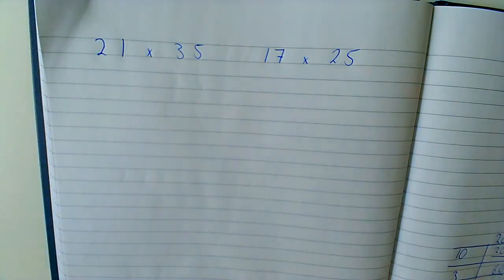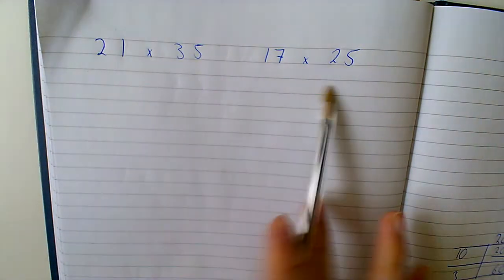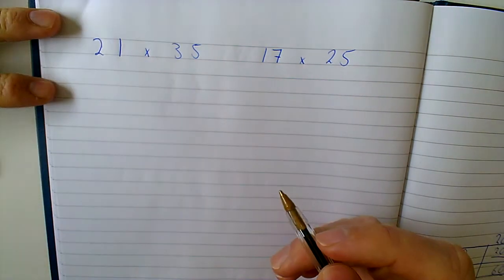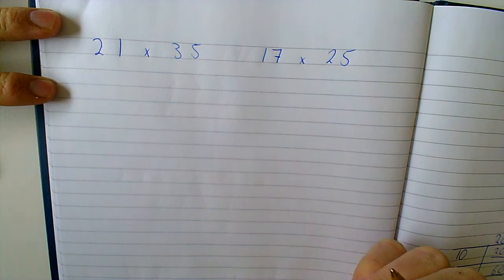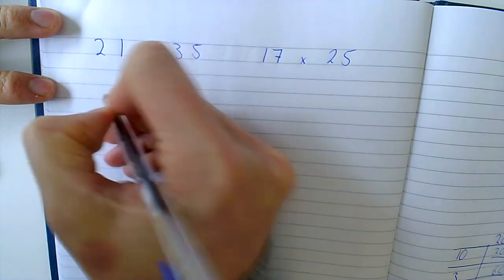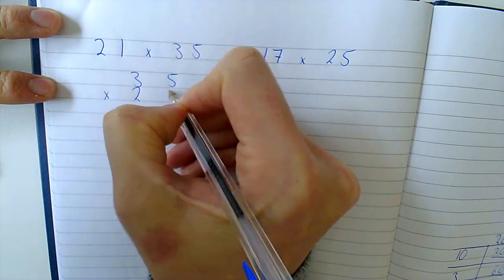Formal Written Method Long Multiplication